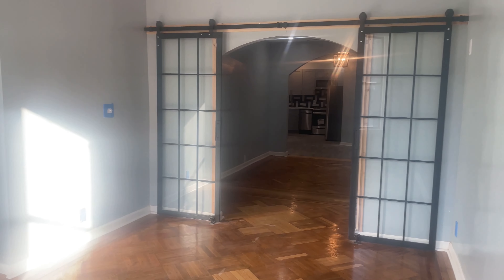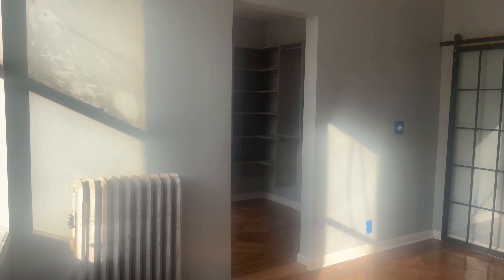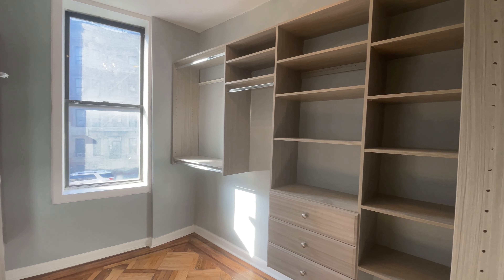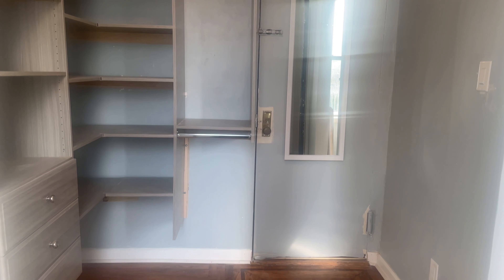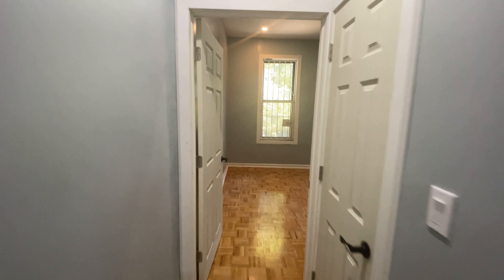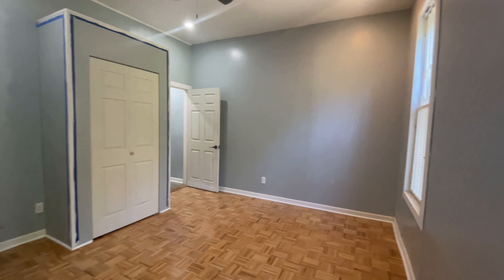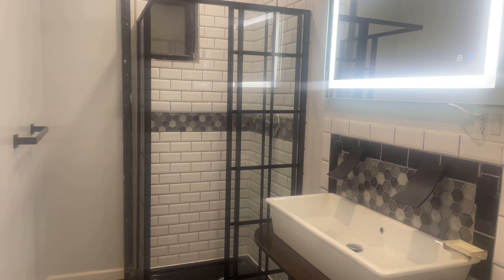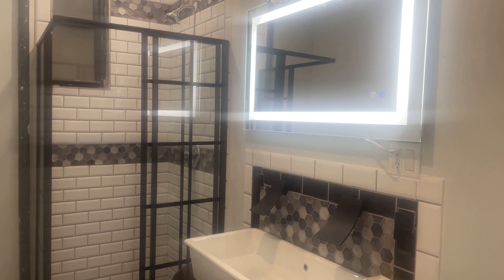APARTMENT FOR RENT: 1459 Bedford Ave Apt 2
Enjoy the space and comfort in this warm and inviting atmosphere that this newly renovated home delivers. Upon entry the kitchen comes equipped with all new stainless-steel appliances which includes a dishwasher, granite countertops. There is a nice flow between the dining area and living room with lovely parquet floors throughout. The living area is perfect for relaxing or entertaining. The main bedroom can fit a queen-size bedroom set and receives excellent sunlight exposure. Besides your bedroom is your very own walk-in closet that can accommodate all of your belongings. The second bedroom receives great lighting as well and can easily fit a queen-size bedroom set with ample closet space and extra storage space above. The tastefully designed bathroom comes equipped with his and hers sink subway tiles and led vanity mirrors and a stand-up shower. Heat and hot water is included. Laundry in building. Pet friendly apartment.

This home is ideally located a short walk to the Brooklyn Museum, Botanical Gardens & Prospect Park! A few blocks to Subway transportation (2,3,4,5 & Shuttle Train – Franklin Avenue station) Perfectly situated near notable neighborhood favorites.